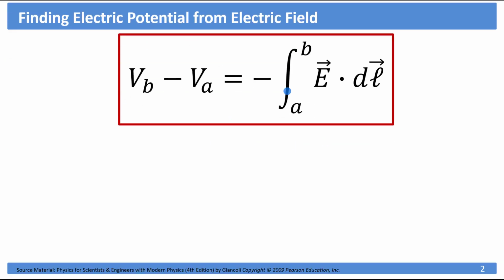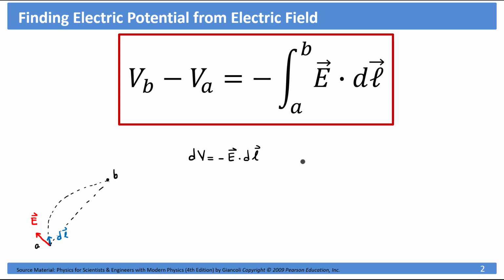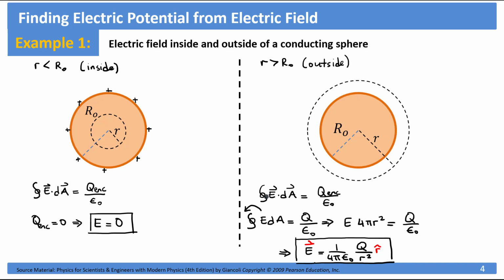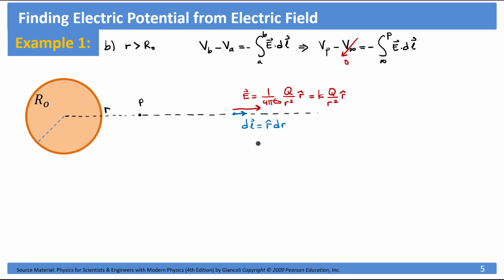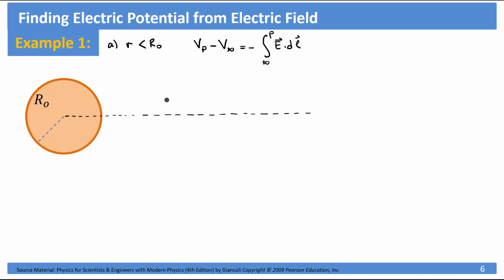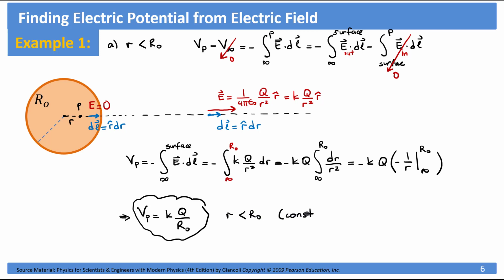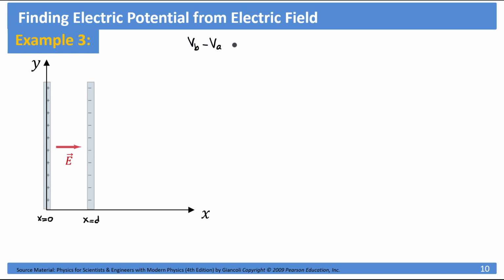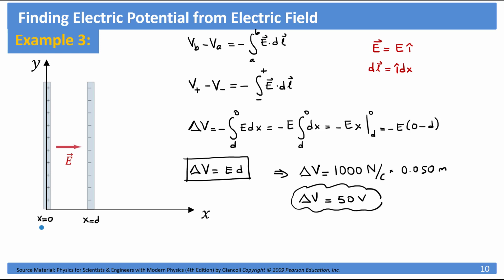Electric Potential - Determination of V from E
These are video lectures prepared for distant learning during the coronavirus outbreak.

In this video, we discuss how to find the electric potential if the electric field is known.

The textbook used here is "Physics for Scientists and Engineers With Modern Physics" by Douglas C. Giancoli, 4th Edition (Pearson International Edition)